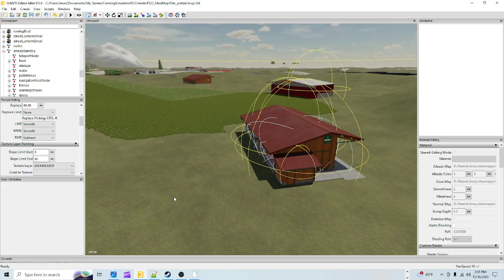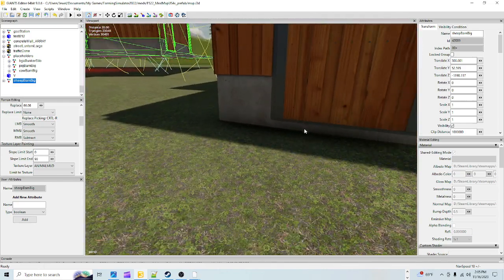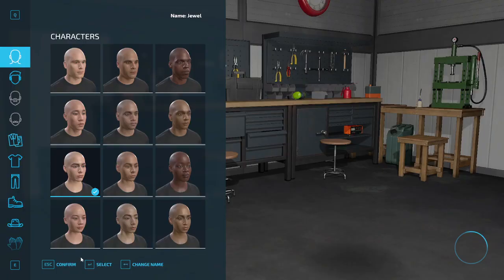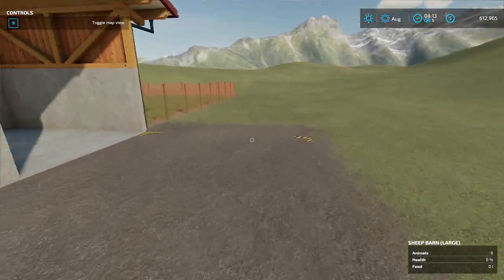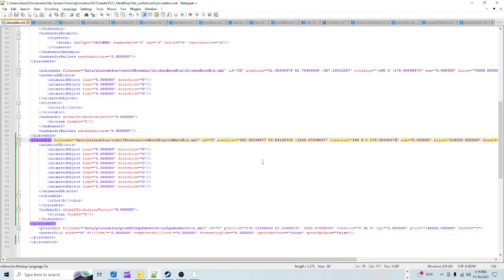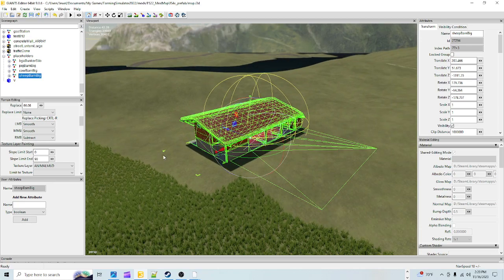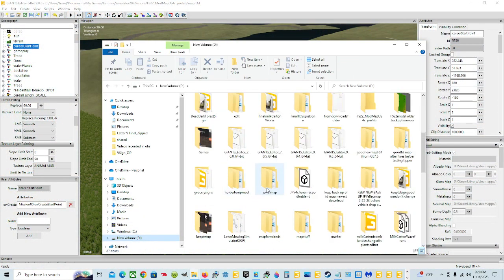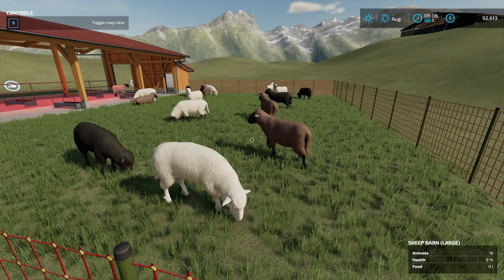Giants Editor Tutorial | How To Add Sheep Barn To Your Map Using XML | Beginner Farming Simulator 22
On this episode, I show you how to add sheep barn to your map using XML.